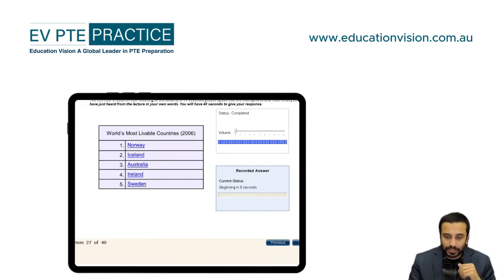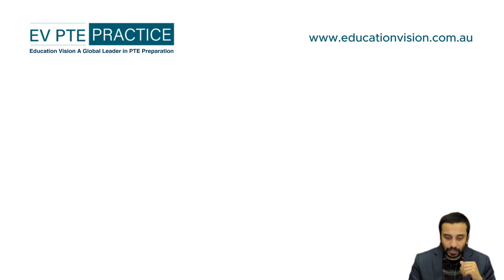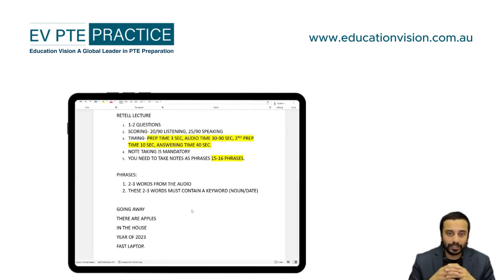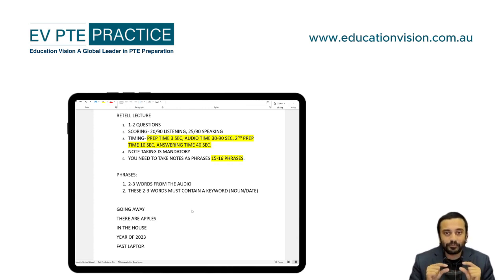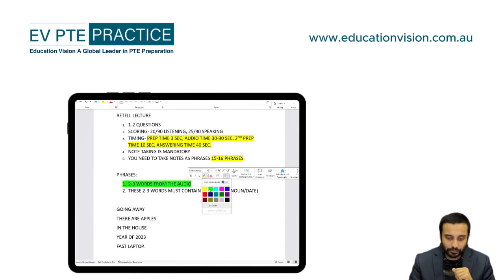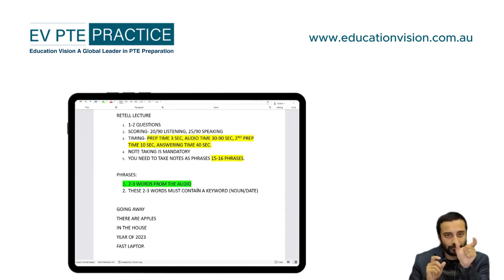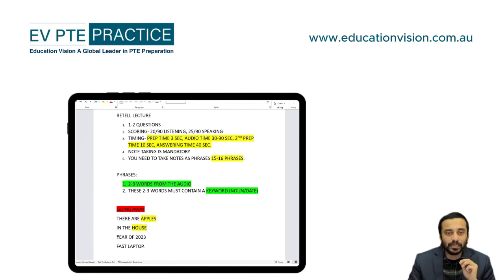Retell Lecture | Education Vision